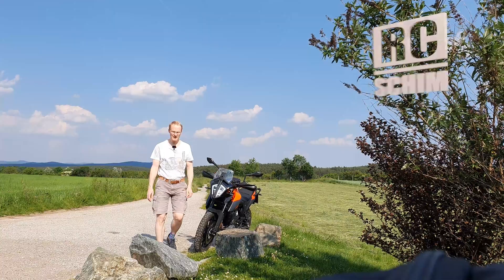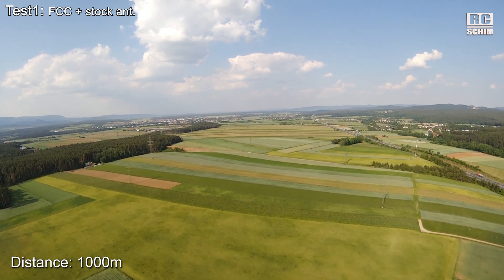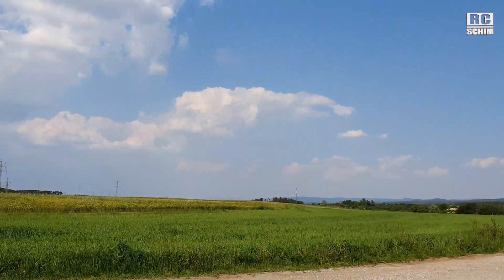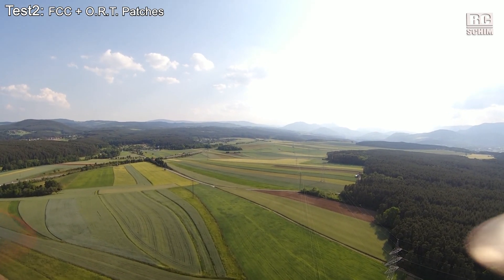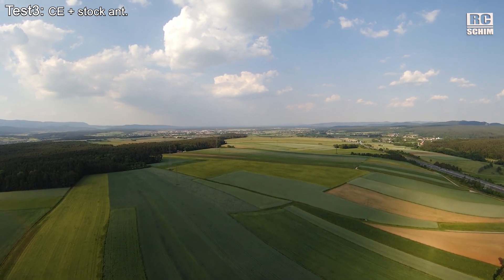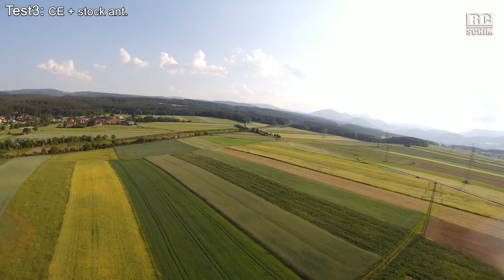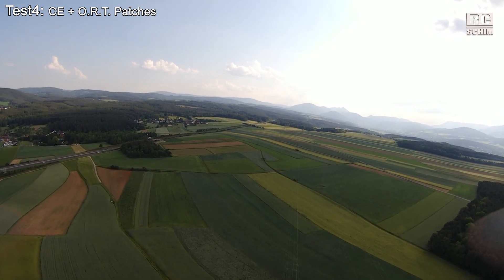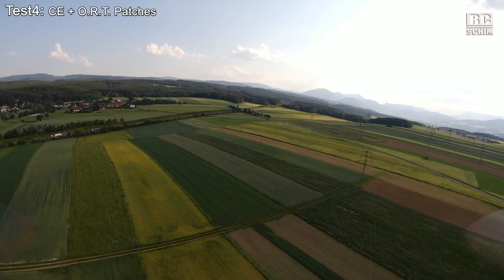O.R.T. Digieyes V2 - DJI FPV dualband Patch antennas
Eko from ORT sent me these antennas SPECIFICALLY created for the DJI FPV drone. Since the V2 goggles and the DJI FPV drone use Occusync3 and here two frequency bands (2.4GHz and 5.8GHz) you need to take care which antennas you use (if you want to move away from the stock stubbies).
On V1 DJI we could just use any 5.8GHz antennas (from analog times).
One reason to move to such directional aftermarket antennas would be the very limited poweroutput in CE mode.
Skip to my conclusion to see the results of my 5 testflights - or get some popcorn and enjoy the show ;)

►Test setup:
fly over field, fixed alt 50m - turn around on 2km distance (or if video get's too bad)
use 2.4GHz 40MHz mode manual (WIFI shouldnt be issue there)
Test1: FCC mode + stock ant (baseline)
Test2: FCC mode + dualband patches bottom, stock top
Test3: CE mode + Stock
Test4: CE mode + dualband patches bottom, stock top
Test5: CE mode 5.8 + dualband patches bottom, stock top
(is there a difference if I go from 2.4 to 5.8GHz?)

►ORT Digieyes V2 Specs:    11dBi dualband   2.4/5.8
H: 110°  V: 75° beam width     10° H offset & 7° V offset each panel
Working Frequency : 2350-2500 MHz & 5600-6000 MHz
Gain (dBi) : 11dBi
SWR/S11 : less than 1:1.5 at both working frequency
Polarization : Linear Polarization (match with DJI Drone default linear antenna)
Connector : RP-SMA with rg316 cables (fits to DJI Goggles V1 & V2)
Antenna dimensions : 15.5cm(length), 7.5cm(width) & 1.8cm (thick)
Weight : 82 g

Filmed with:  Samsung Galaxy S10 + Hollyland Lark150 mic
Edited on Premiere Pro
●▬▬▬♫MUSIC▬▬▬▬▬▬▬▬▬▬▬▬▬▬●
Razzmatazz - Jules Gaia
╠╗║╚╝║║╠╗║╚╣║║║║║═╣  (best way to support me!)
(¯`·.¸¸.·´¯`·.¸¸.-RCSchim-.¸¸.·´¯`·.¸¸.·´¯)
●▬▬▬VIDEO INDEX▬▬▬▬▬▬▬▬▬▬▬▬●
00:00 Intro
01:05 Test1:FCC+stock
02:25 Test2:FCC+ORT
04:17 Test3:CE+stock
05:53 Test4:CE+ORT_2.4
09:54 Test4:CE+ORT_5.8
12:39 conclusion